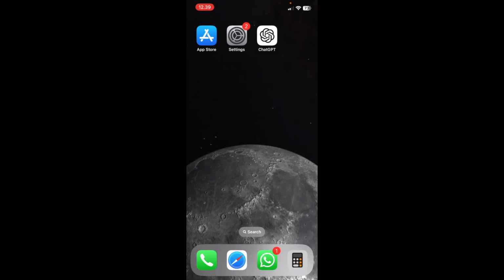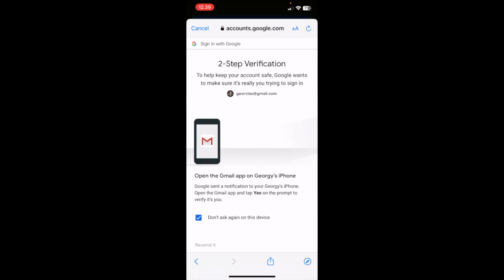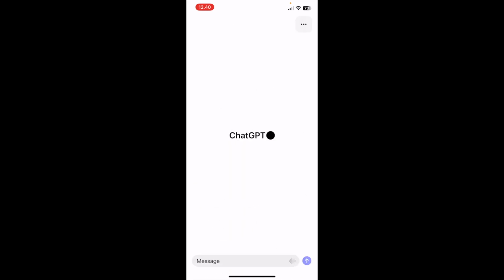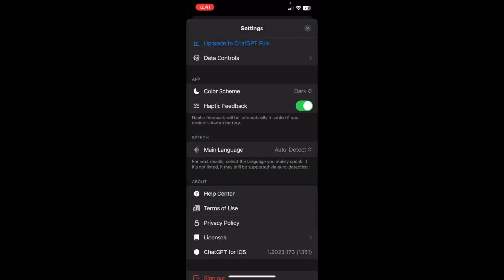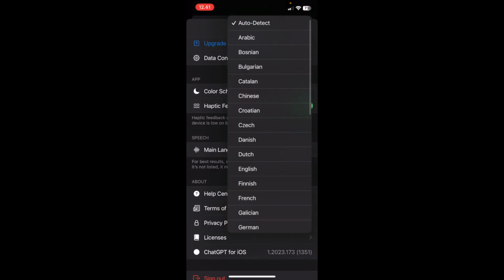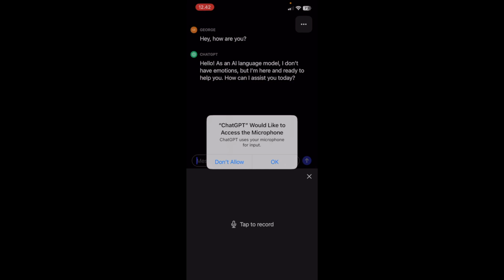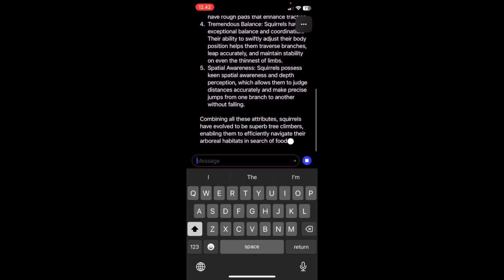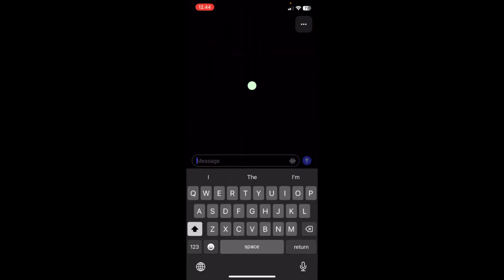How to Use ChatGPT App (2026)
In this video I show you how to use chatgpt app